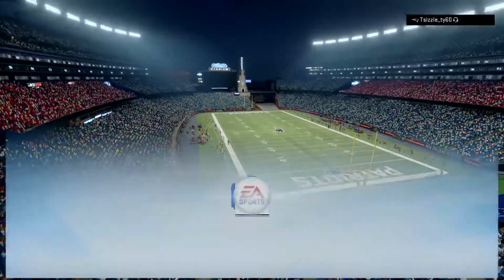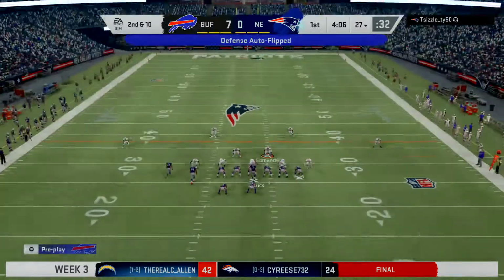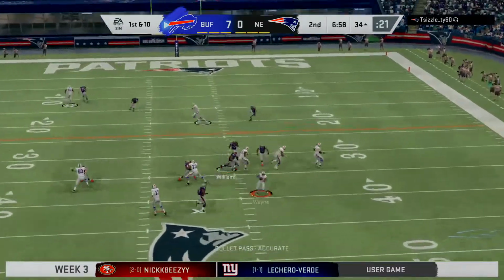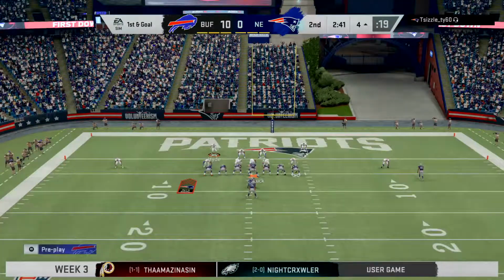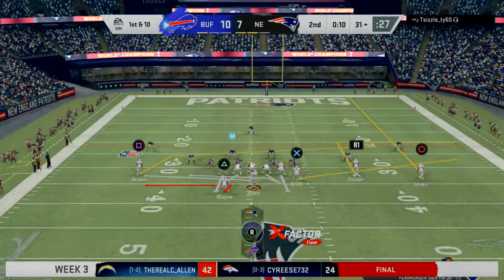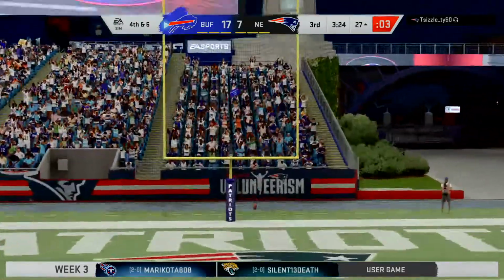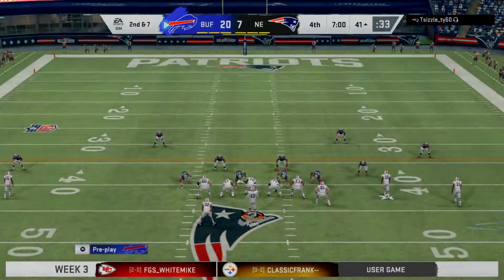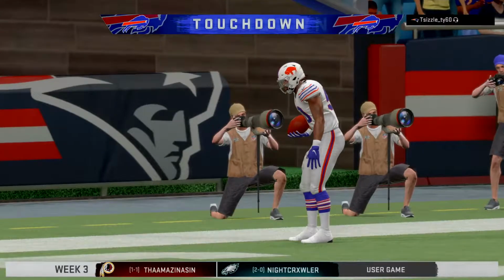No Trash Bills vs Patriots